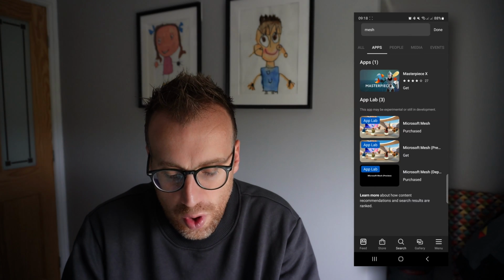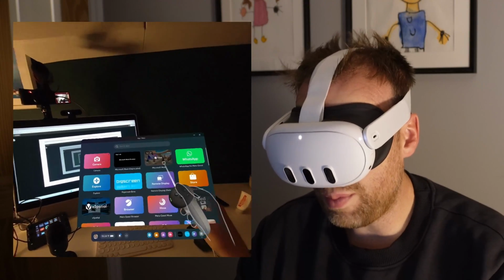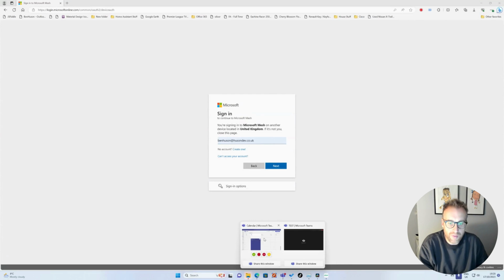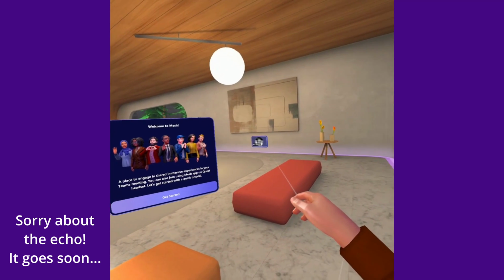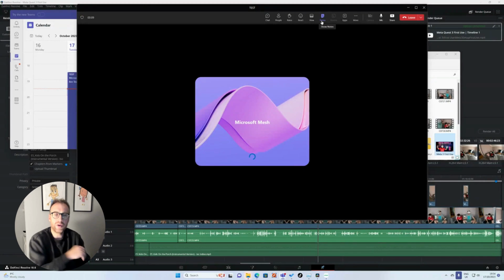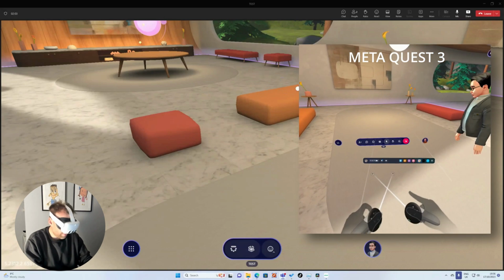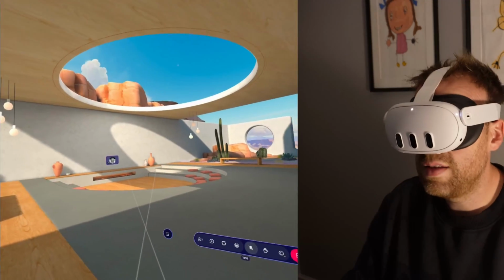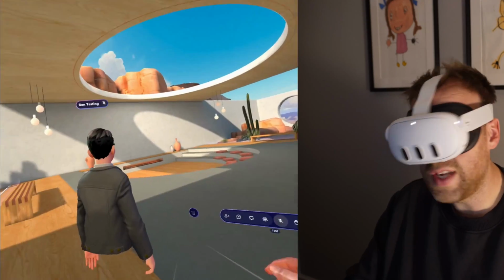Microsoft Teams & Meta Quest 3 | Huson DIY | Meeting in the Metaverse with Microsoft Mesh (Part 3)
A link to the latest price on Amazon is

We have the new Meta Quest 3 and we are super excited! This video is part 3 of a mini series we will do about the Meta Quest 3!!

In this video we combine the awesome Meta Quest 3 and Microsoft Teams, using the new Immersive Spaces in MS Teams.

We go through the basic setup of the Meta Quest 3 ready to use in a Microsoft Teams meeting, and then show a little demo of a meeting happening in real life!

Please use the timeline markers below to jump ahead if you like!!

Enjoy the video and if there are any questions, please let us know! 👍

📽️VIDEO TIMELINE
00:00 - Hello & Welcome
00:15 - What are we covering in this video!?
00:51 - Microsoft Mesh App...Confirmation
02:20 - Installing the Mesh App of the Quest 3
03:58 - Authorising the Quest 3 Device on my Microsoft Account
05:03 - Using the Mesh App for the first time!!
06:58 - Joining the Teams meeting from the PC
09:17 - Bringing the PC and Headset together in the meeting!
10:15 - A Closer look at the Mesh App on the Quest 3.
13:08 - A Summary! Please Like & Subscribe!!